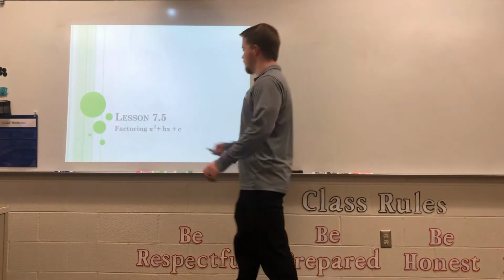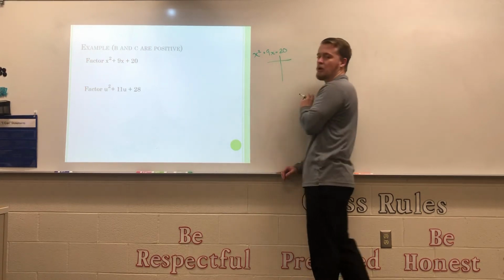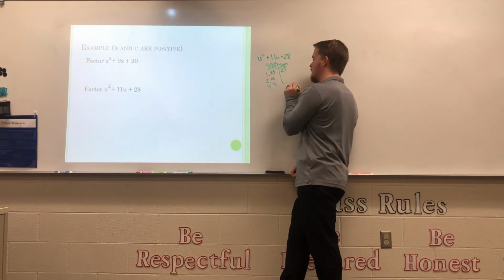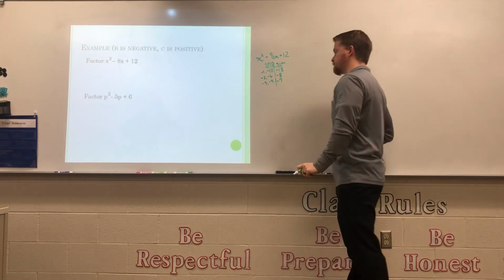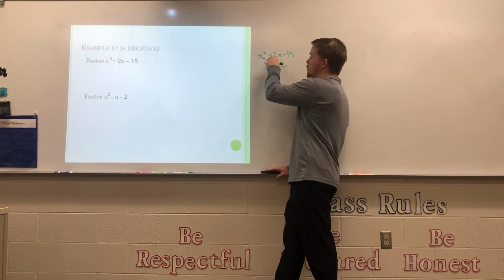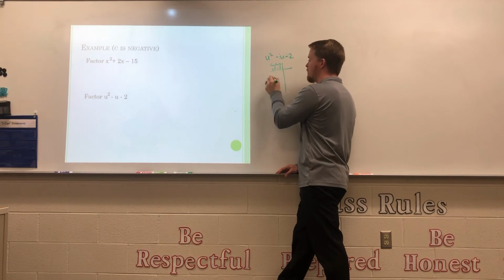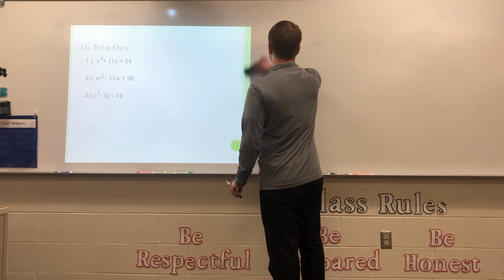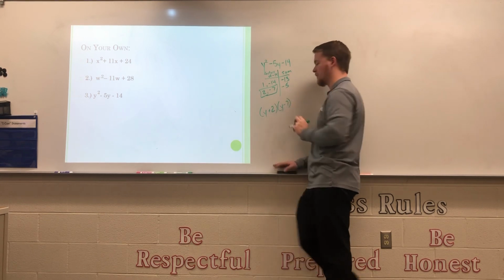Algebra 1 Factoring x^2 + bx + c (7.5)